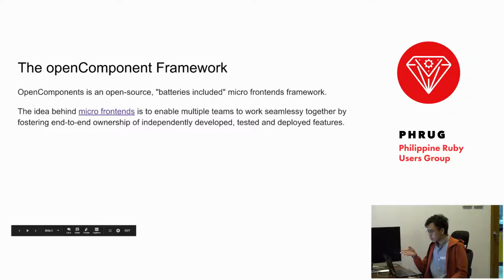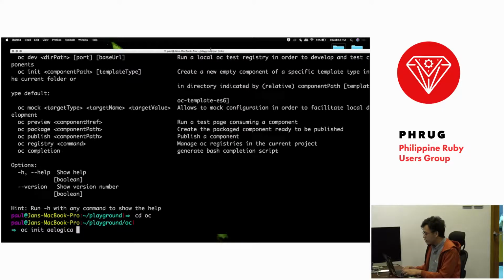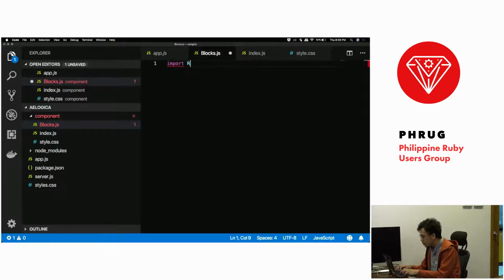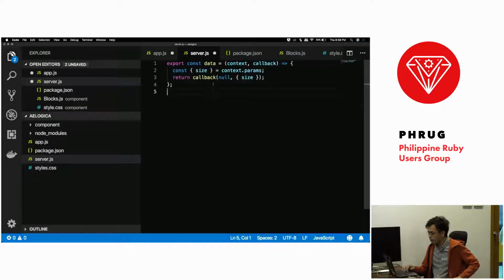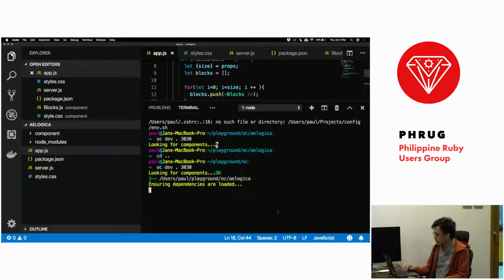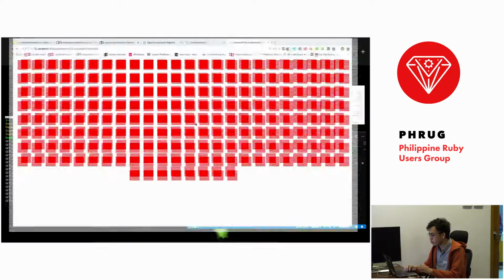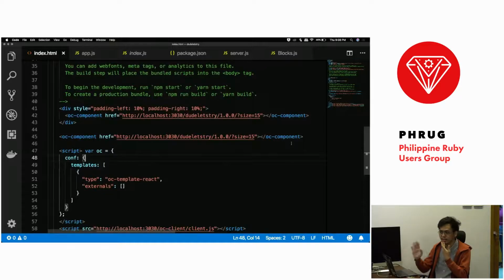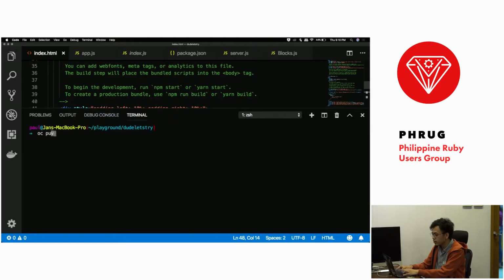openComponents: Microfrontends frameworks - Philippine Ruby Users Group Nov 2018 meetup